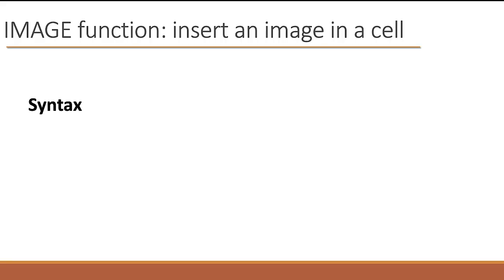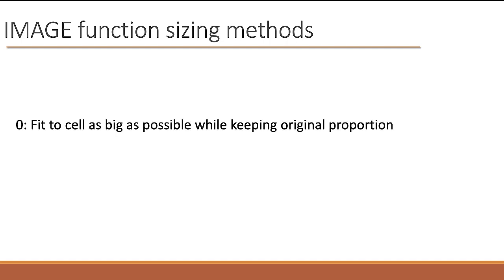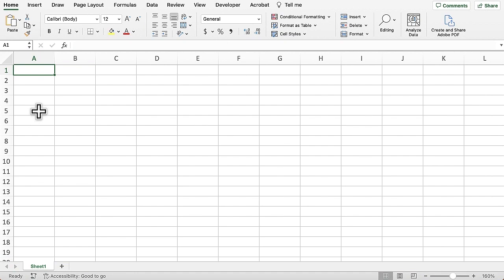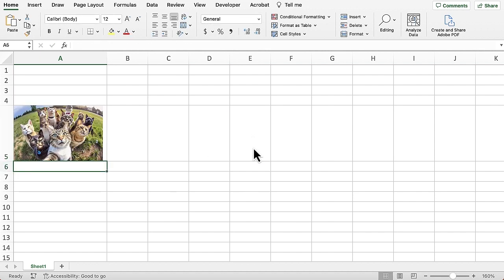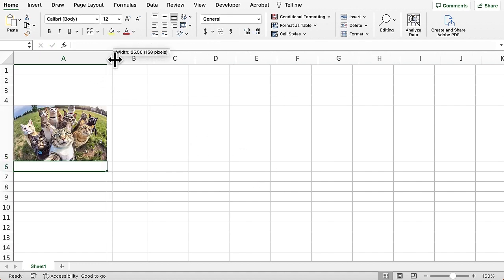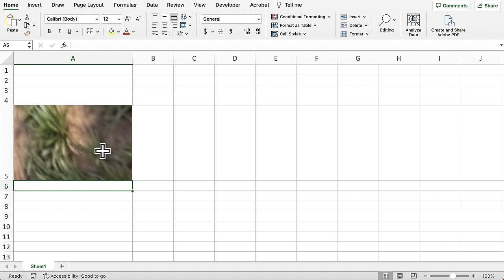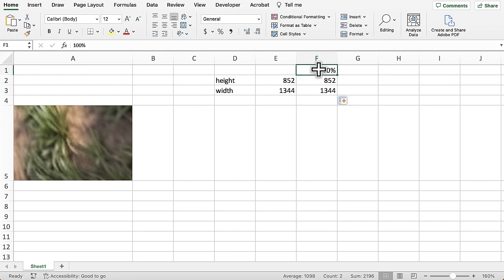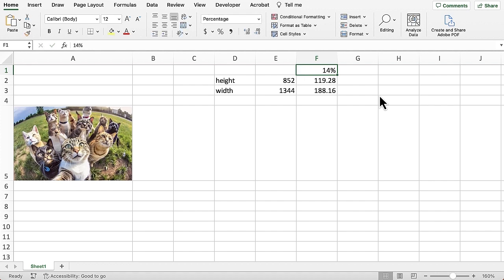Using the New Image Function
Another new function in the 365 editions of Excel is the Image function. You specify the URL of a picture, and it gets displayed directly in the cell. There are several options that let you control how the image gets displayed. This function is very useful for keeping track of inventory, people’s headshots or when writing and debugging software.